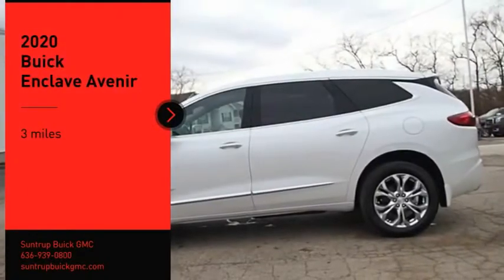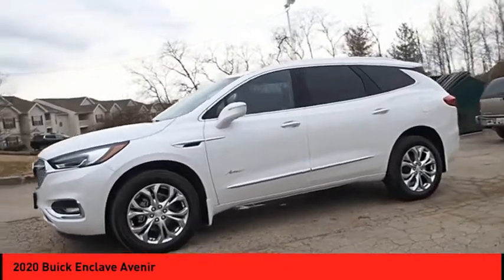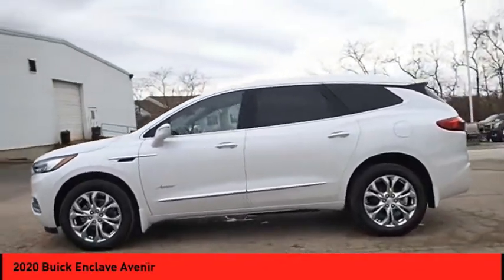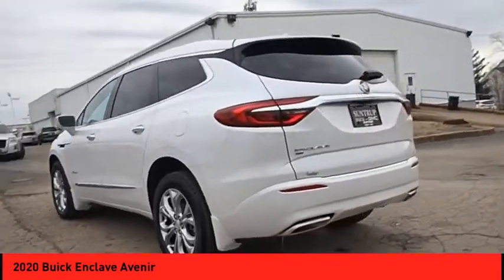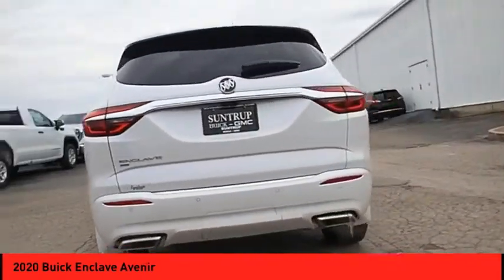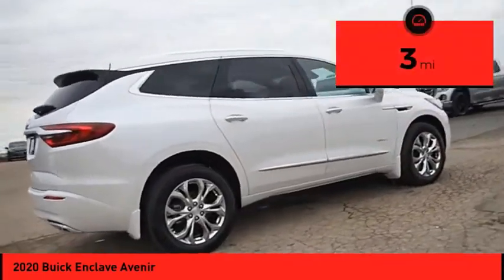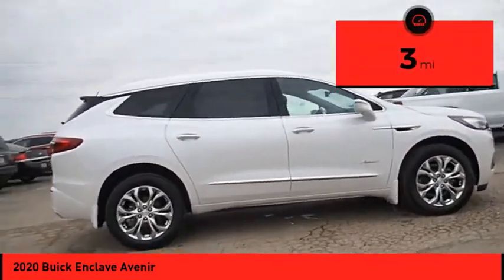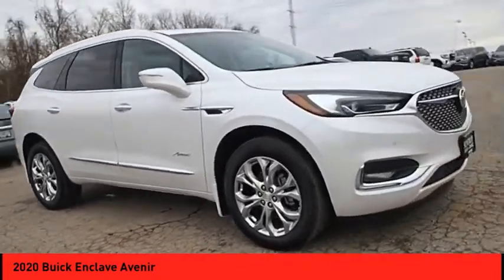2020 Buick Enclave St. Peters MO 25605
2020 Buick Enclave Avenir

This White Frost 2020 Buick Enclave Avenir might be just the SUV for you.  It comes with a 6 Cylinder engine.  You can trust this SUV because it has a crash test rating of 5 out of 5 stars!  A stunning white frost exterior and a chestnut interior are just what you need in your next ride.  Call today to test it out!  * After market Equipment may not be reflected in the price above **Price does not include $199 painted pinstripe were applicable, Processing fee of $199, Tax, Title or License.